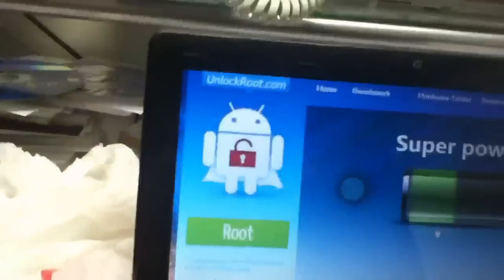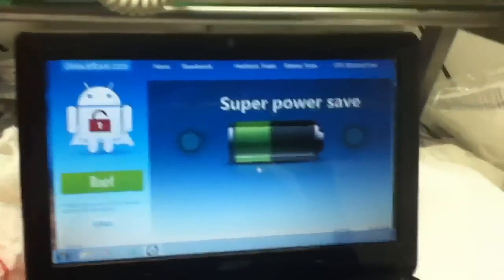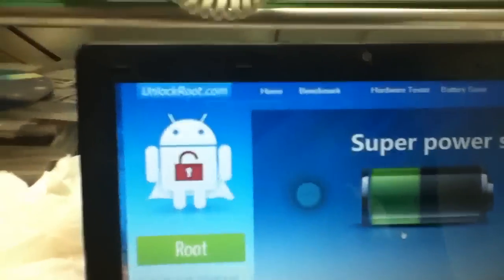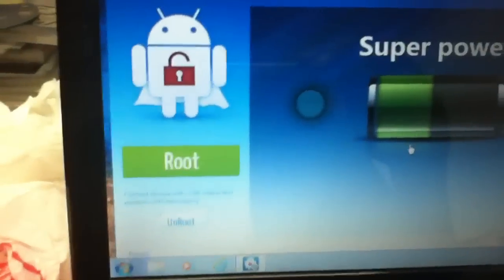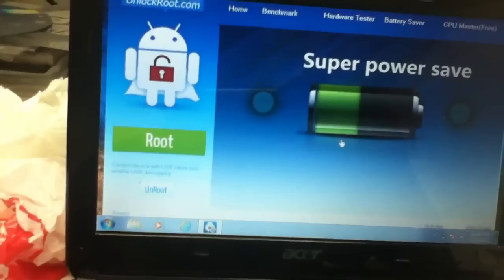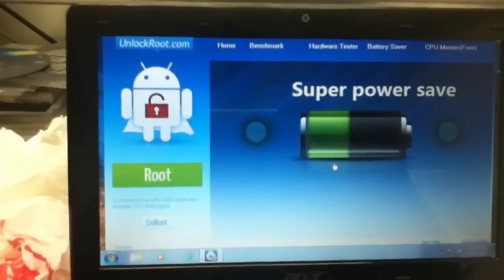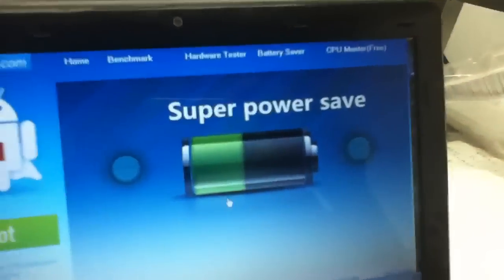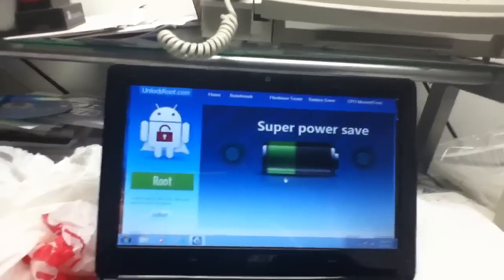How to root any android phone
Unlock root is one of the best rooting software so far...